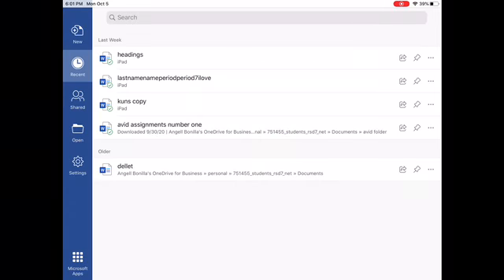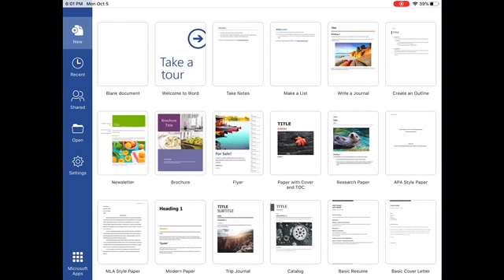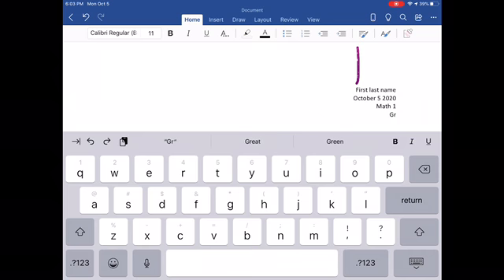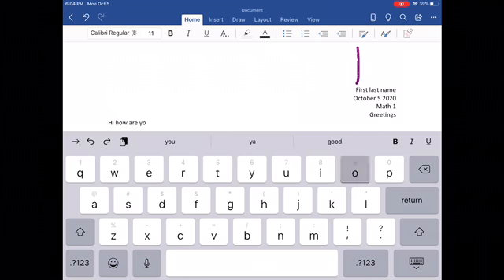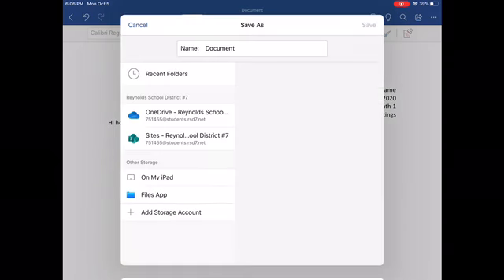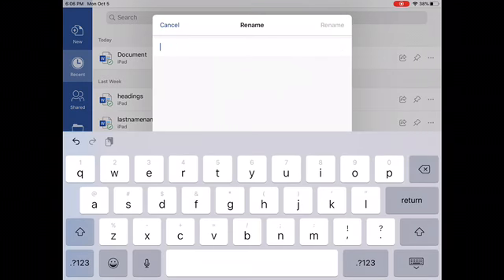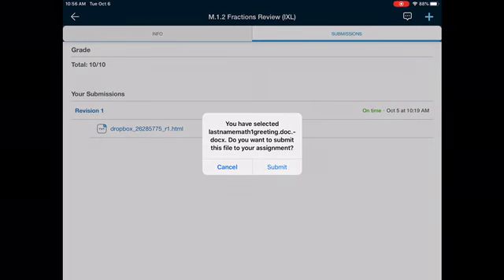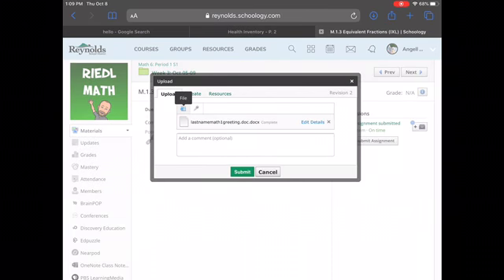How to create a Word document and submit it to Schoology on iPad (by Angell)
Angell made this video explaining how to create a Word document, how to make a heading properly, how to save it, and upload it to Schoology using the iPad app or web browser. Thanks Angell!!!

Created using iMovie on a school-issued iPad